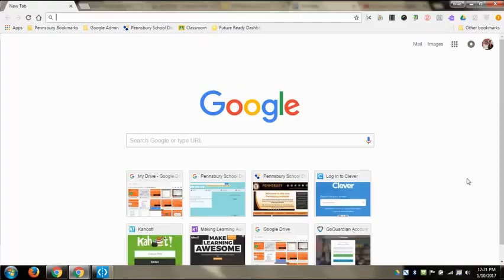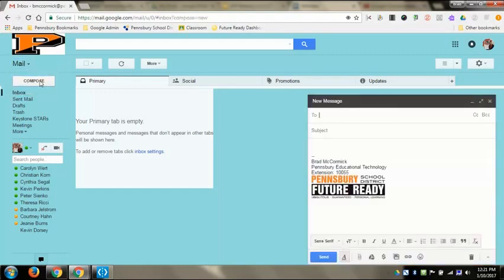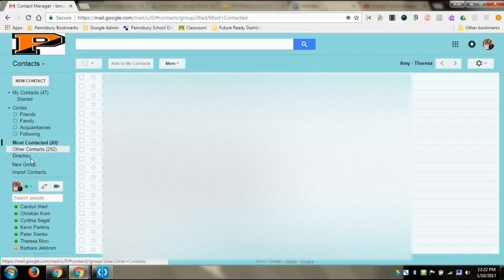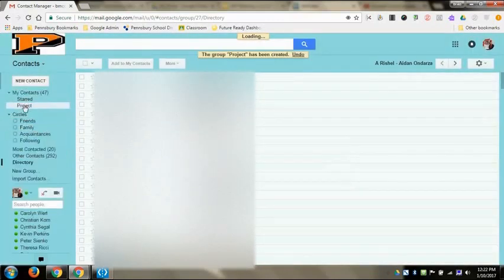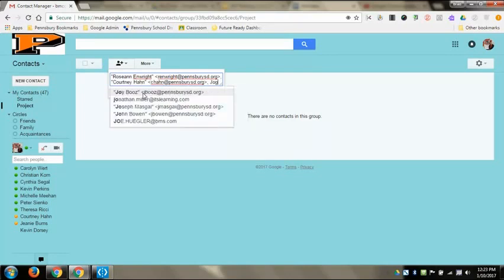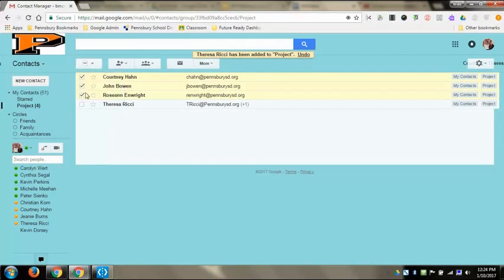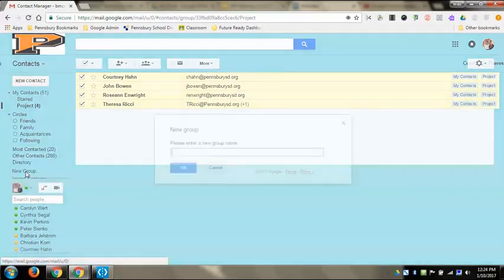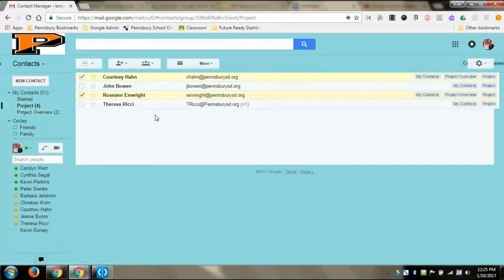Gmail: Contacts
Learn how to find the Contacts section in Gmail and create your own Contact groups to easily send emails to group members.